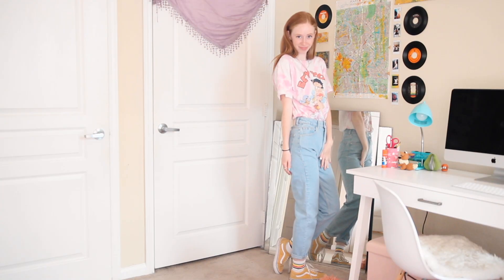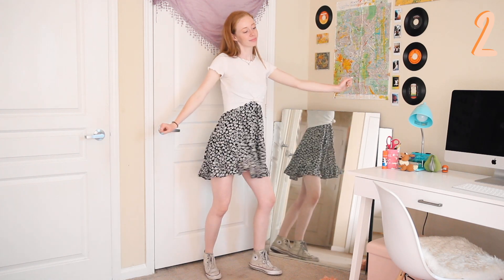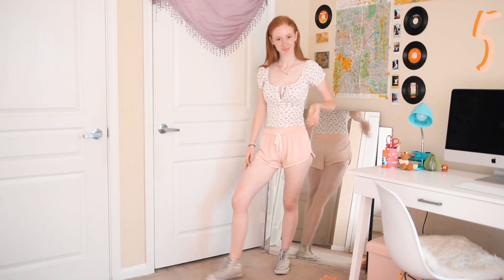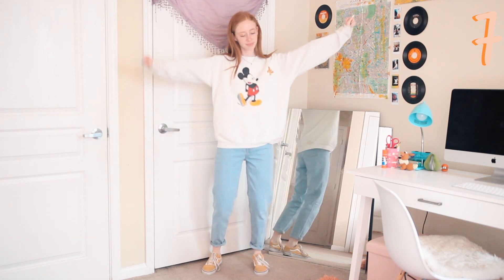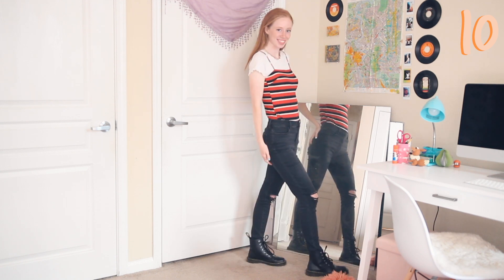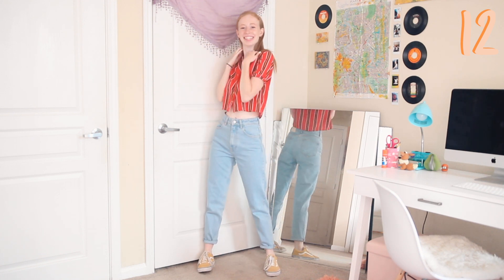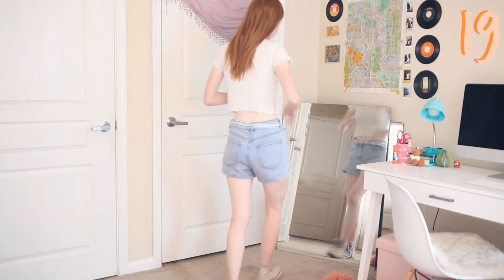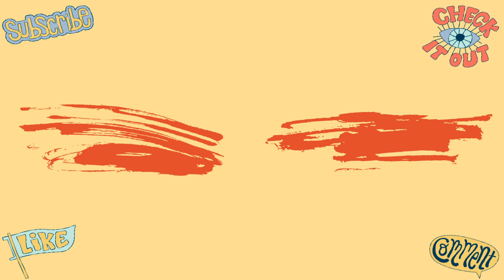20 BACK TO SCHOOL OUTFITS *actually in dress code* | JustAli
♡ OPEN THIS FOR MORE ALI ♡